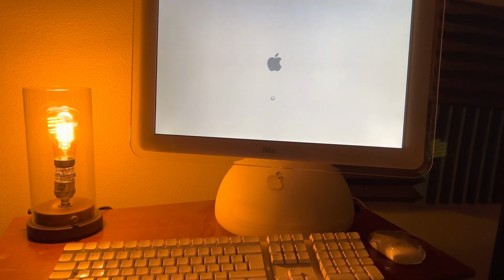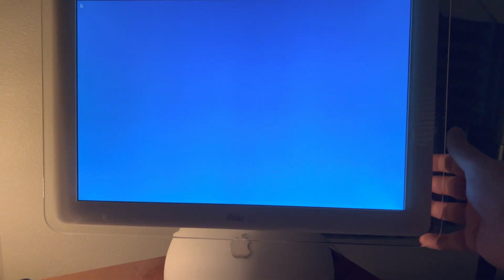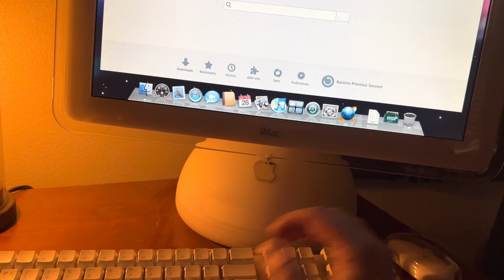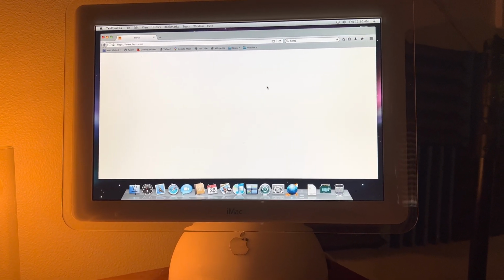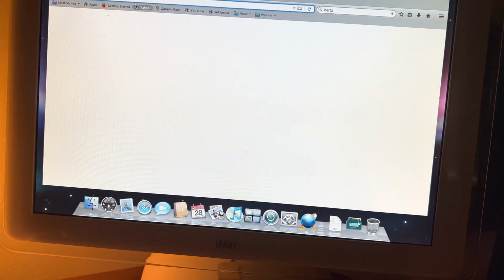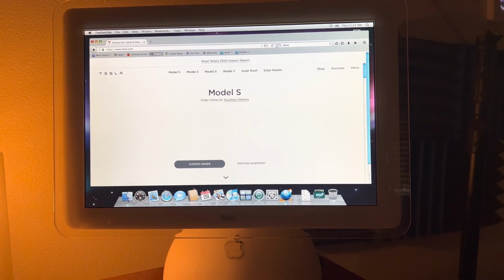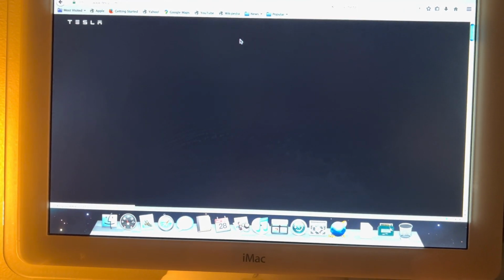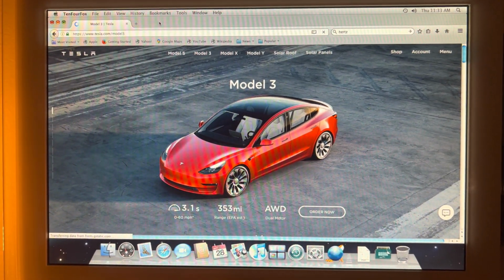Behind The Scenes: Yup, The Set iMac Is REAL!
People often ask it the iMac in our studio is real or CGI….

It’s real!